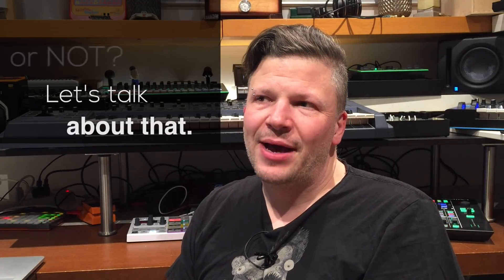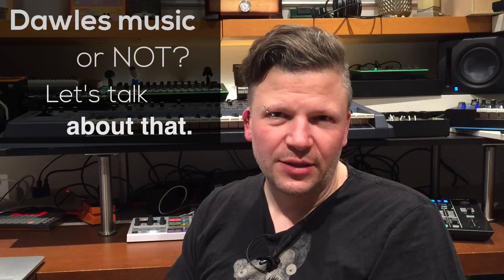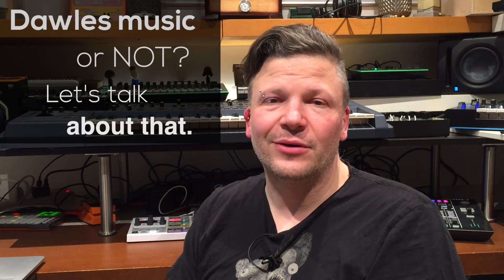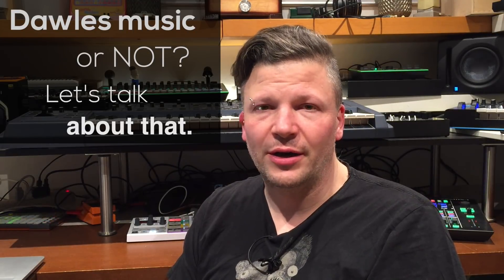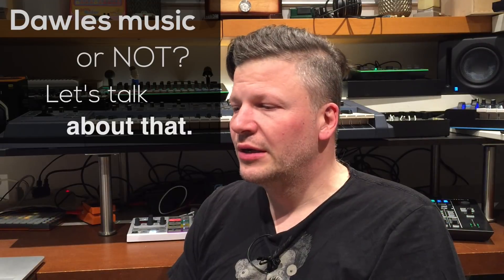Dawless music or not? My 2 cents.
There is a lot of talk on the internet about Dawless music production or not. The use of DAW seems to be bad. I have been making electronic music for more than 25 years now. I been from hardware mostly to software only, back to hardware to iPad only and back to hardware, why?

It all comes down to workflow and inspiration.